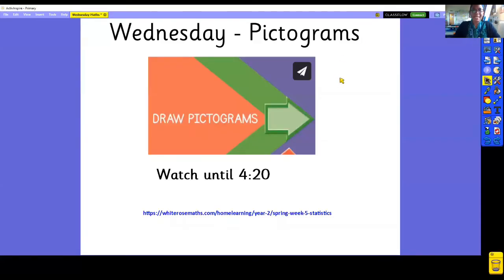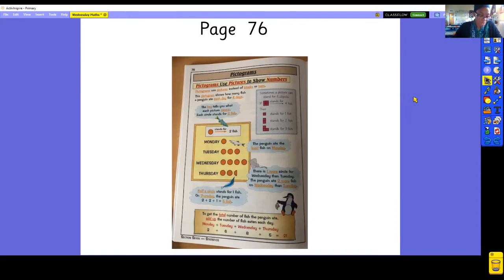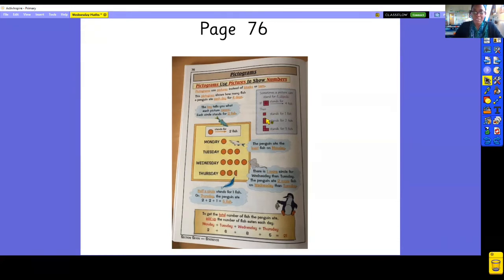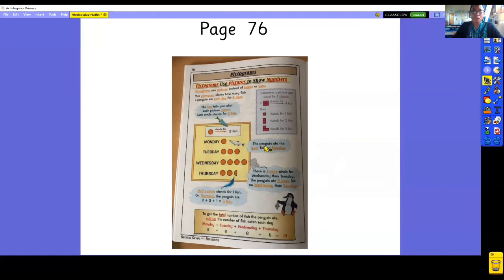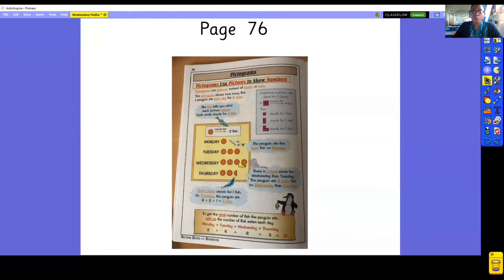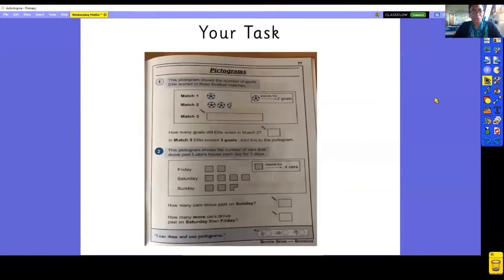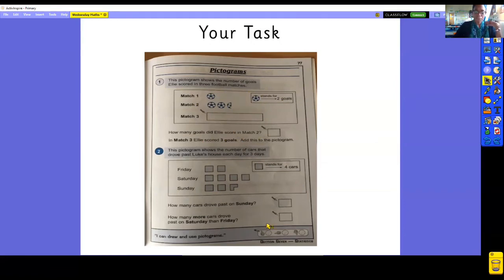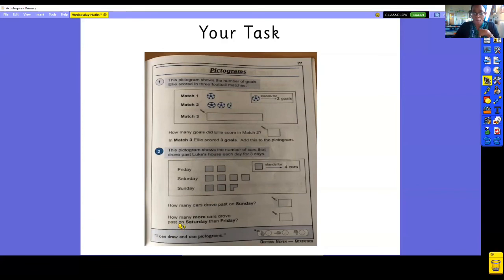Wednesday Maths Intro - Week 8